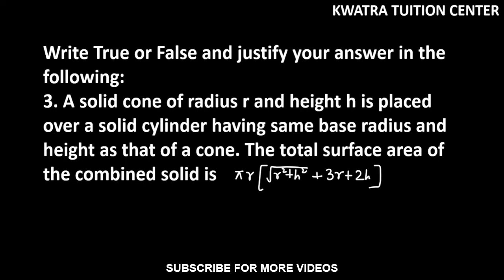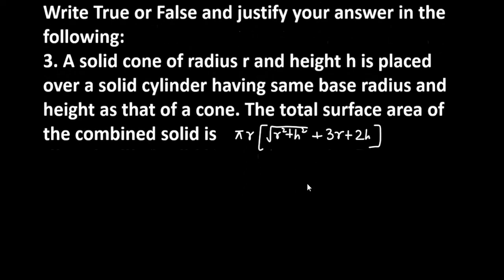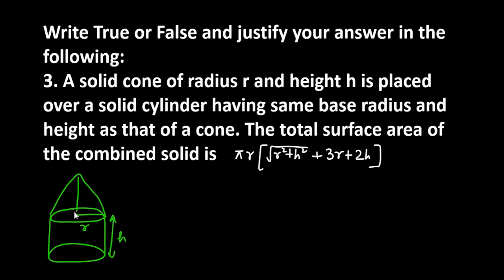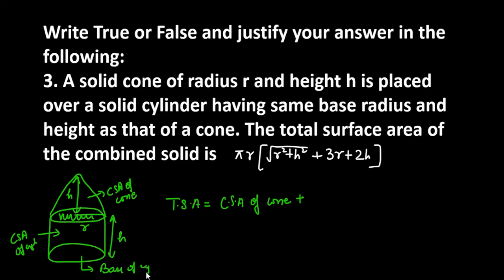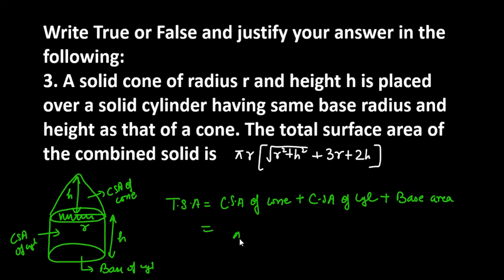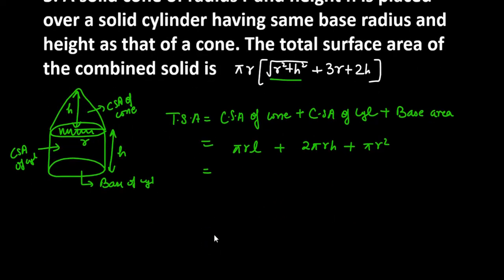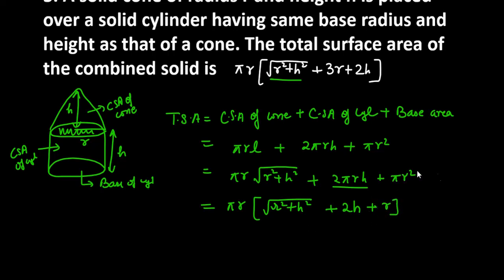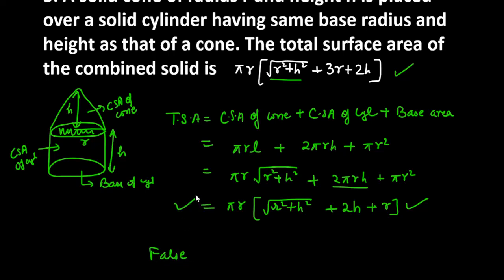3. A solid cone of radius r and height h is placed over a solid cylinder having same base radius and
3. A solid cone of radius r and height h is placed over a solid cylinder having same base radius and height as that of a cone. The total surface area of the combined solid is